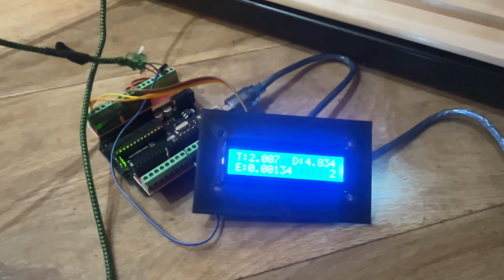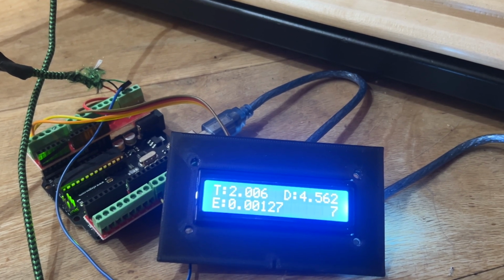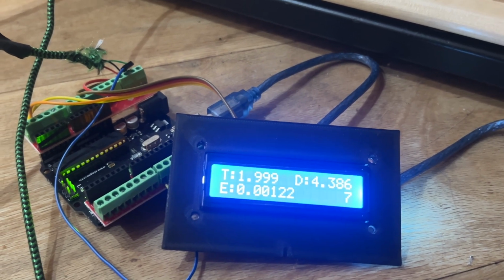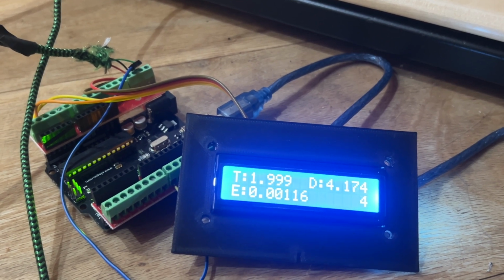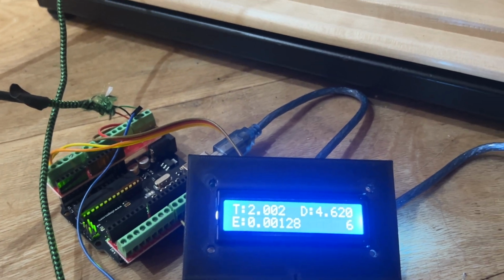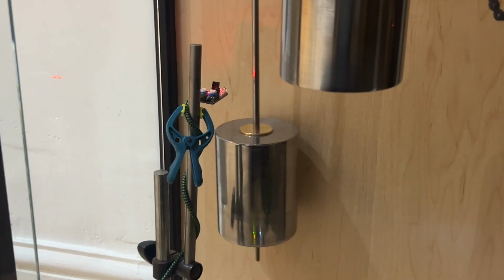DIY Arduino Clock Pendulum Timer | Precision Timekeeping for Horologists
This was the very first version of my pendulum beat timer — a simple Arduino-based setup to help me fine-tune mechanical clocks with a bit more accuracy than I could manage by eye alone. It’s a straightforward build using an infrared sensor and some basic code running on an Arduino Uno. Please check out my most recent video in which I have updated the design and structure of this build!

📋 What this version does:
Measures pendulum beat intervals in real time
Displays drift in seconds per hour
Calculates moving averages to reduce noise
Uses a basic OLED display and serial monitor for data readout

At this stage, I wasn’t aiming for extreme precision — just something that would help me get my clock as close as possible before moving to more refined timing methods. After just a few minutes of tuning, I was already getting drift under a second per hour, which felt like a good step forward.

If you’ve built something similar or have thoughts on improving the code or measurement method, I’d love to hear from you in the comments.